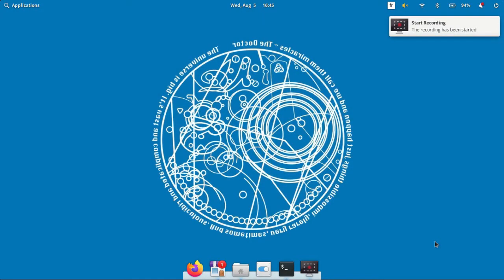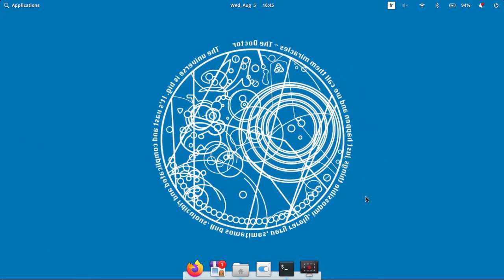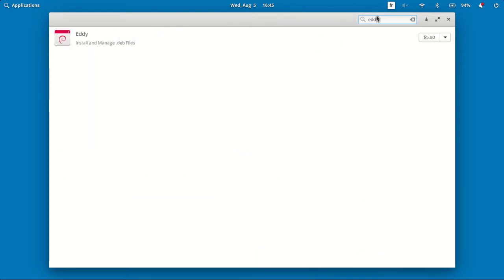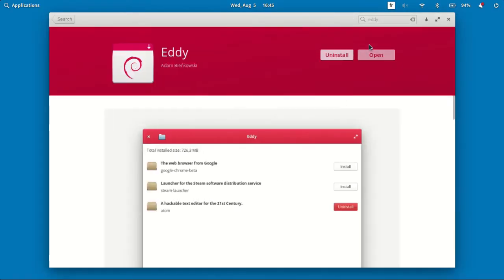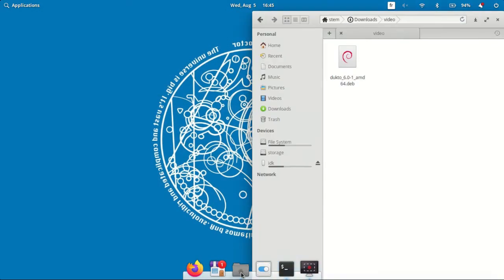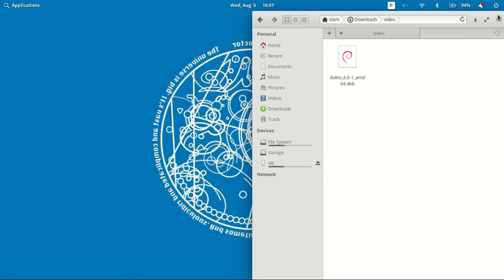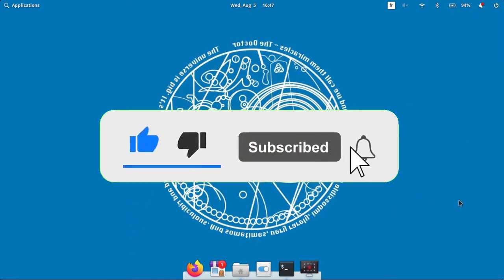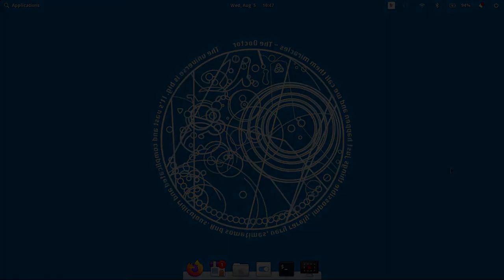How to install DEB files in Elementary OS